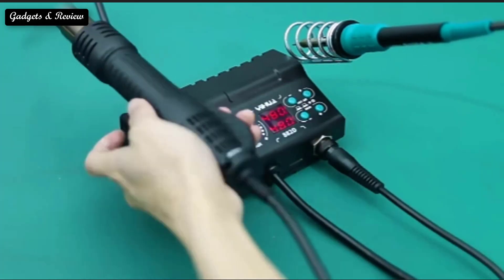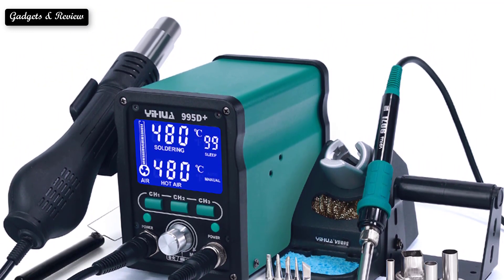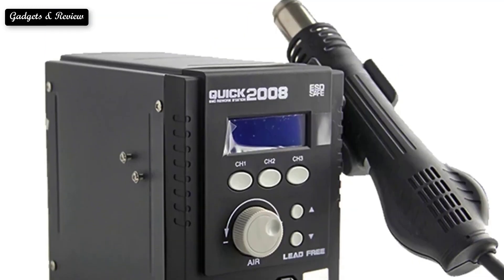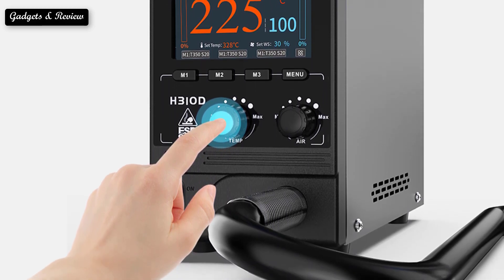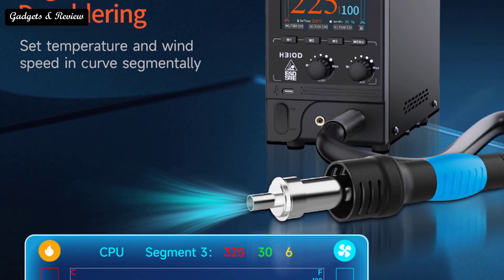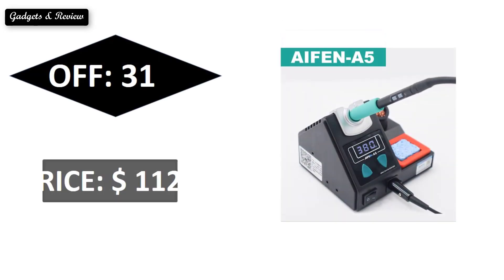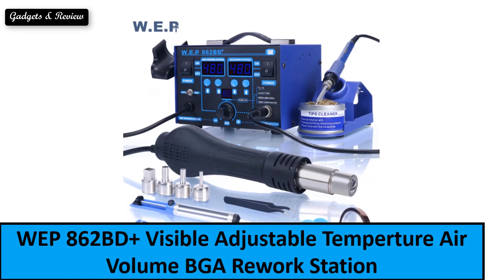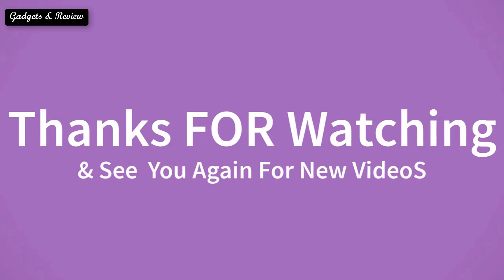TOP 5 Best Rework Soldering Station Review In 2023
Check The Link for Buy & Details:
1. YIHUA 750W 995D+ LED Digital Soldering Station Hot Air Gun Rework Station 110W

2. YH 882D Soldering Station 2 in 1 Multifunctional Solder Iron Hot Air Gun

3. YIHUA 899D-II One Button Turns Hot to Cool Air New Upgraded Nozzle Easy Plug-pull

4. QUICK 2008 Original ESD Lead-Free Digital Display Heat Gun Welding Rework Soldering Station

5. AIXUN H310D Soldering Station Electronics Repair Soldering Desoldering Accurate